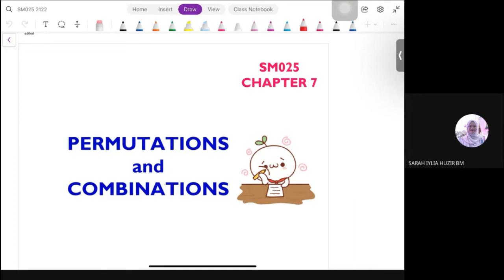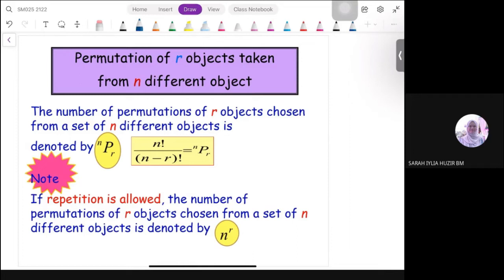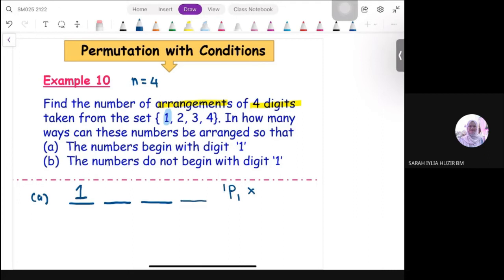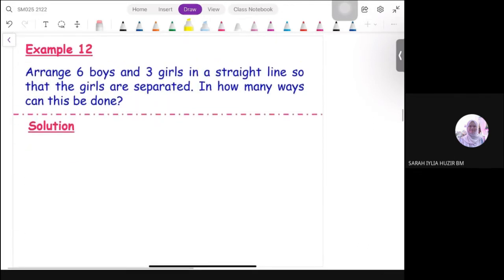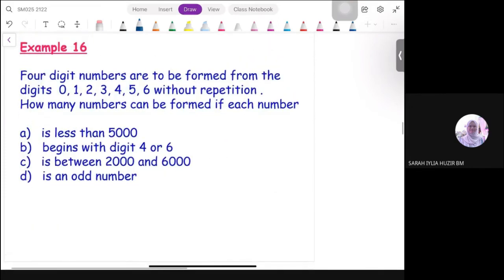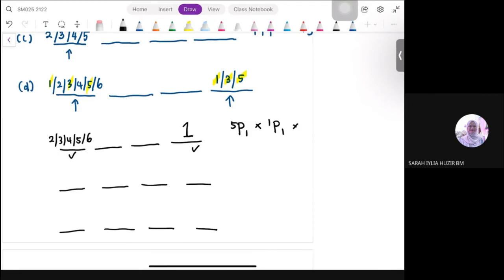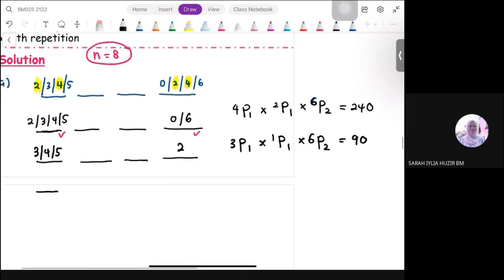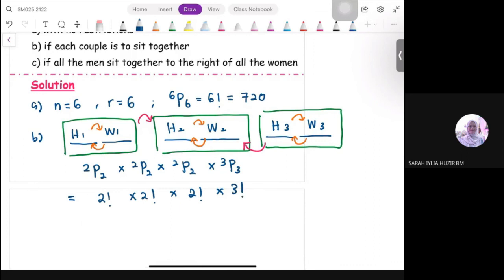SM025 7.1 pt 1 Permutations (Different object)